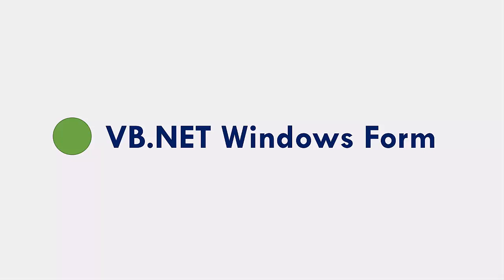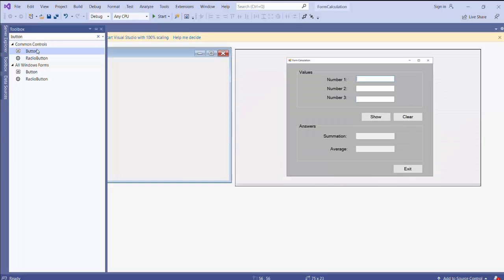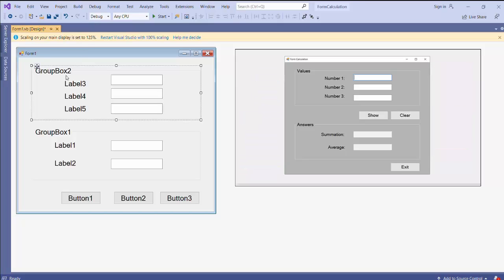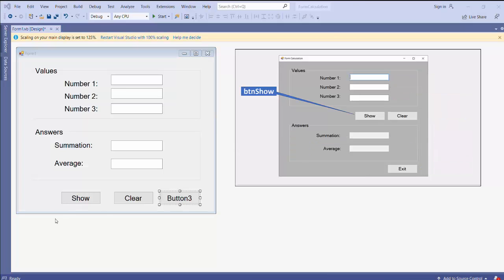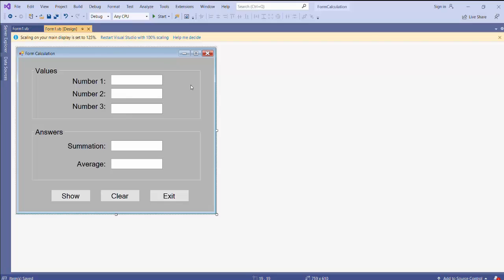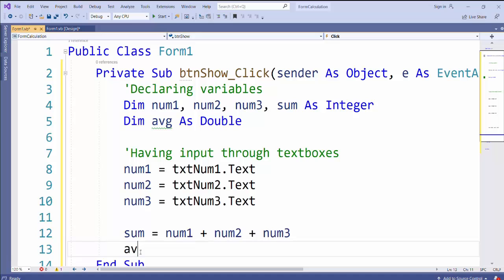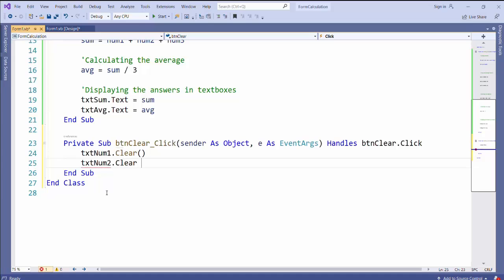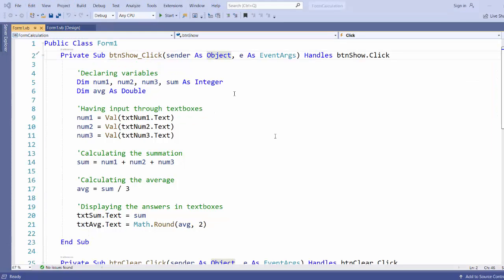VB.Net | Windows Form Application | Sum | Avg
This video contains Windows Forms Applications with a description of form controls, properties, events, and calculations with data validation.